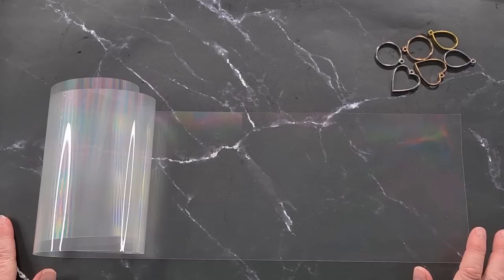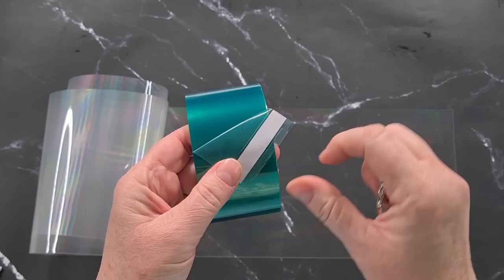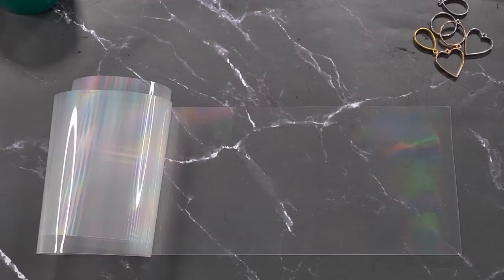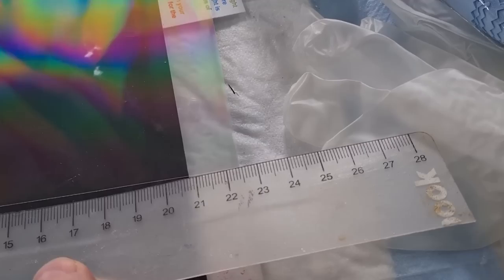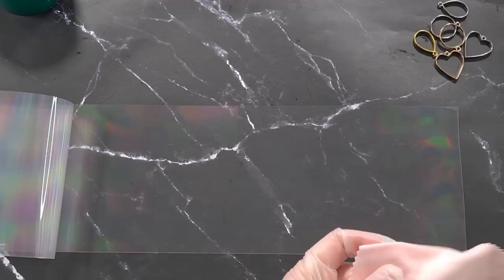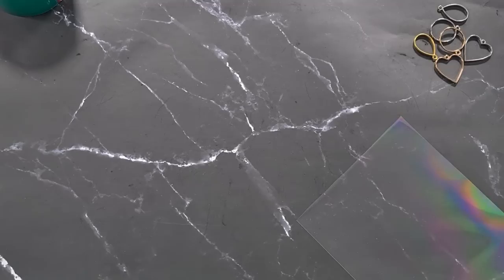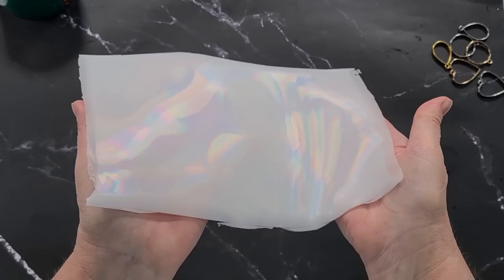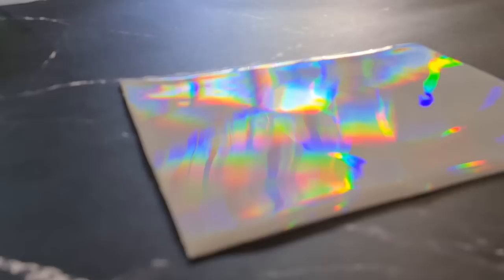#1473 How To Create A Holographic Silicone Inlay Mold